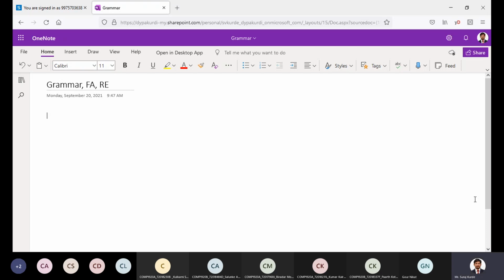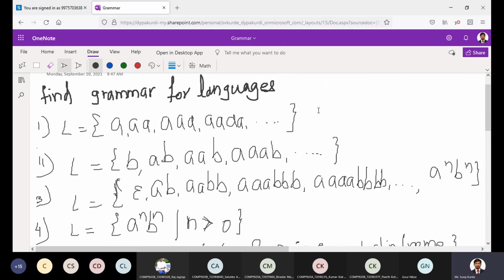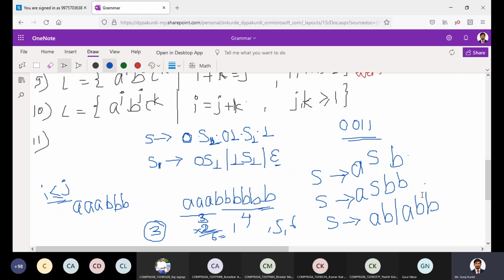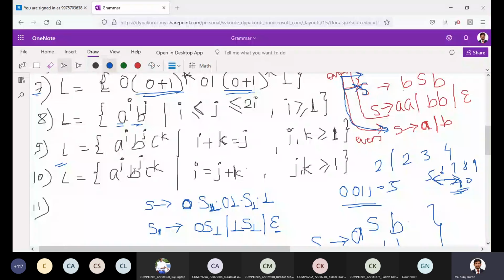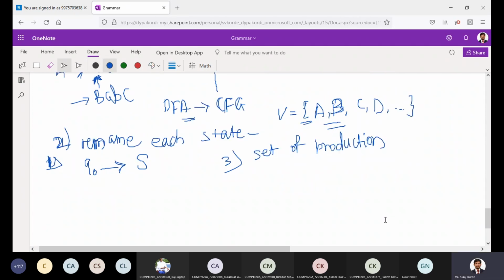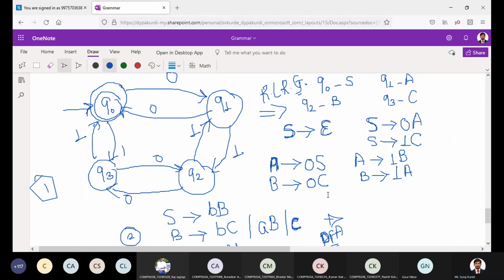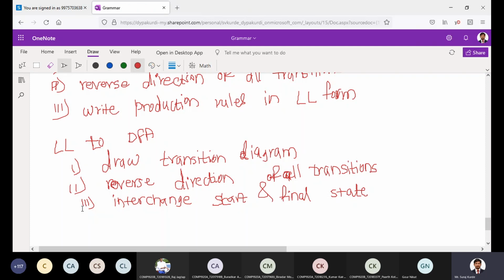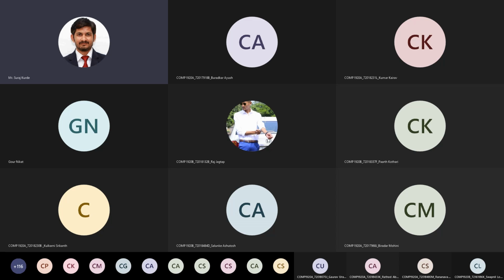ToCTh Comp TE A&B@10 00am S V Kurde 20210920 094742 Meeting Recording